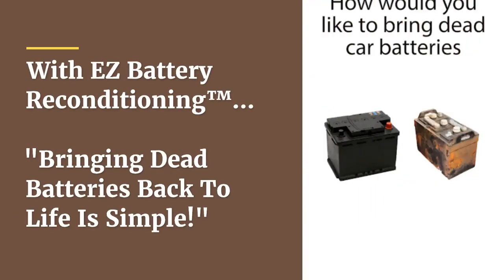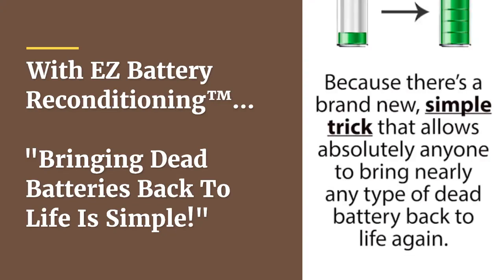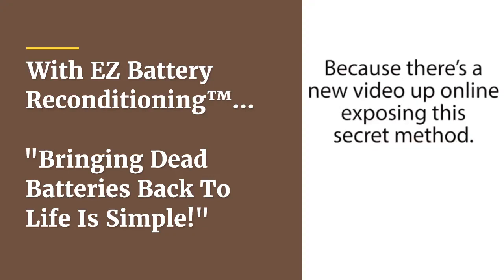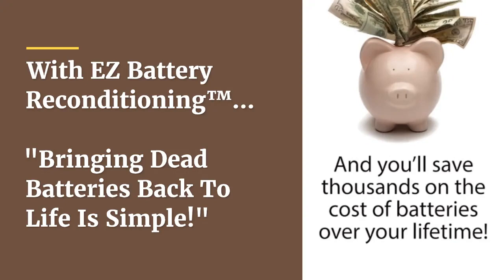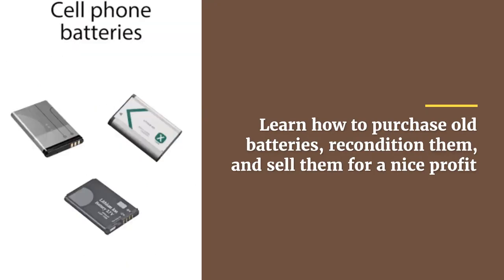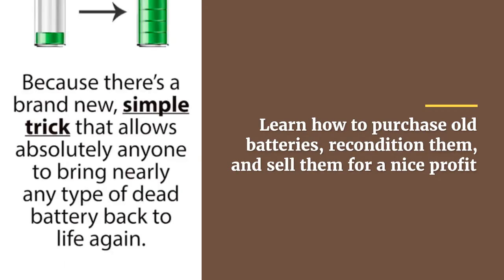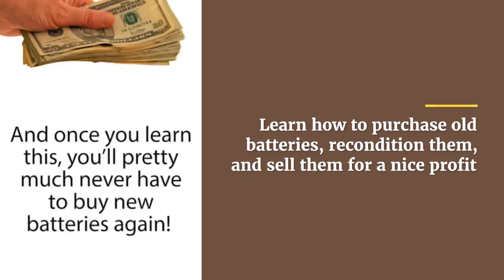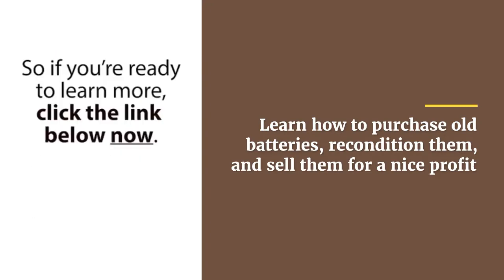With EZ Battery Reconditioning™... "Bringing Dead Batteries Back To Life Is Simple!"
Bring Old Batteries Back To Life Again
Save Money And Buy Less New Batteries
Learn how to purchase old batteries, recondition them, and sell them for a nice profit
People all over the world are already using the EZ Battery Reconditioning™ Method